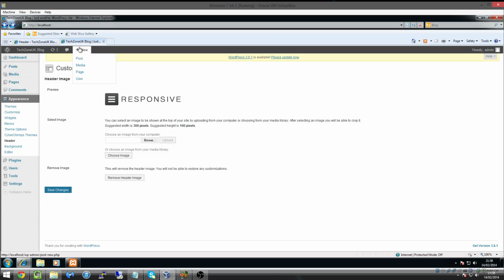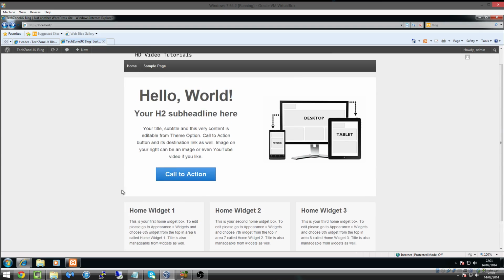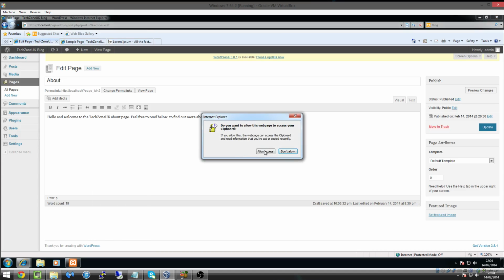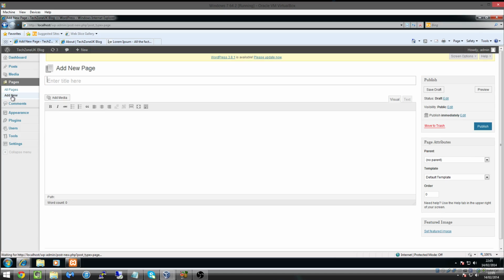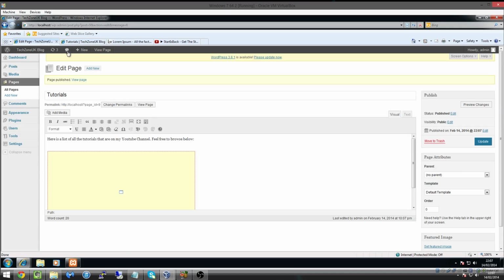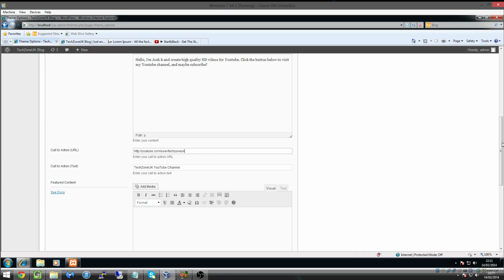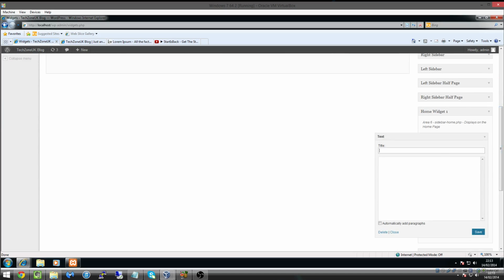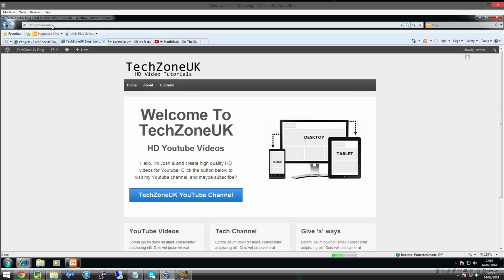Customizing and Editing Content Wordpress #3